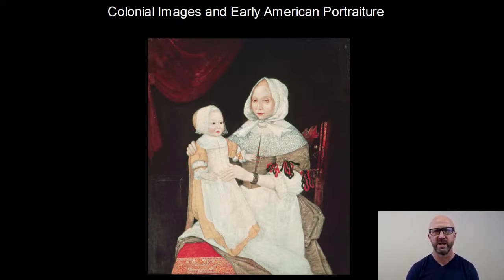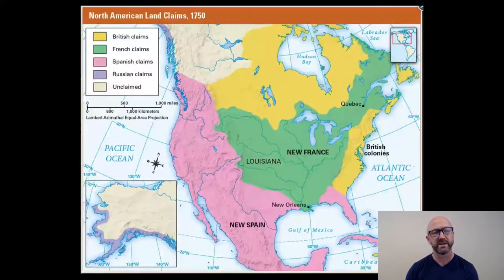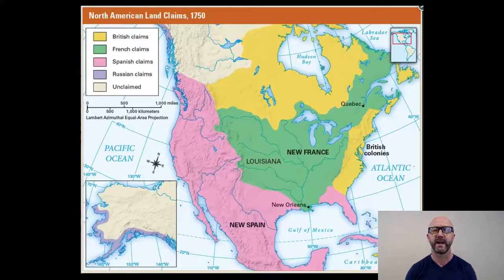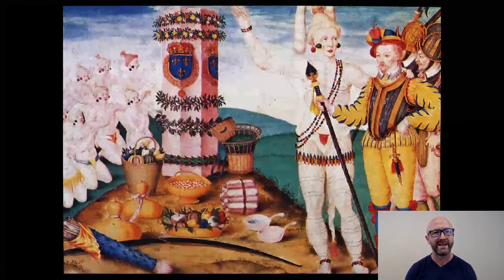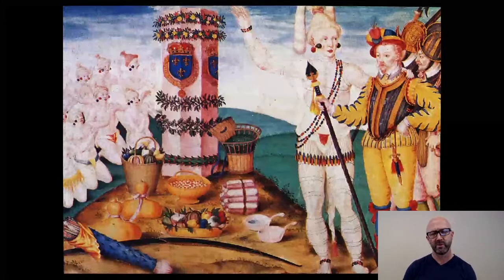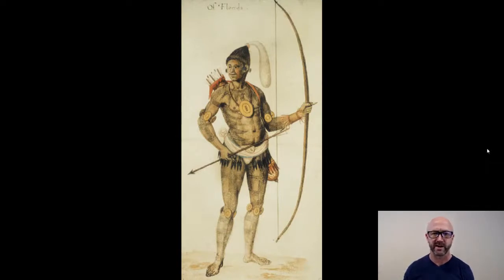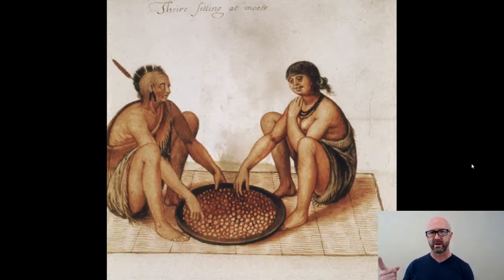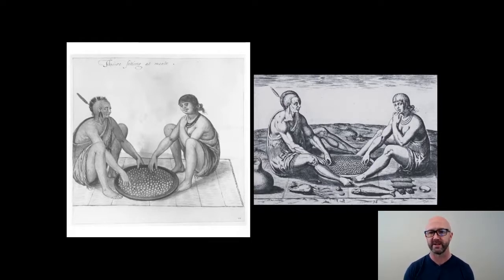1 AH 220 LG 1 Colonial Images and Early American Portraiture part 1